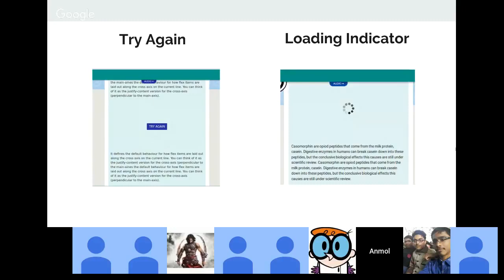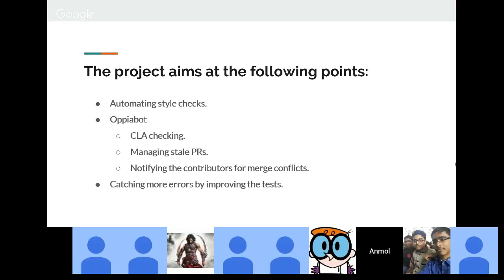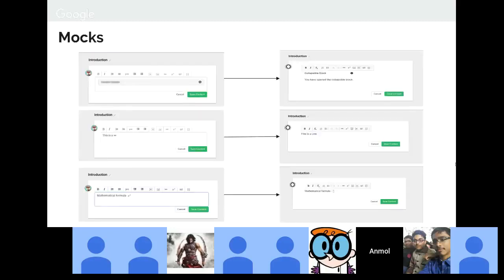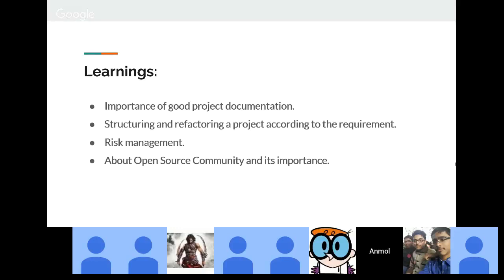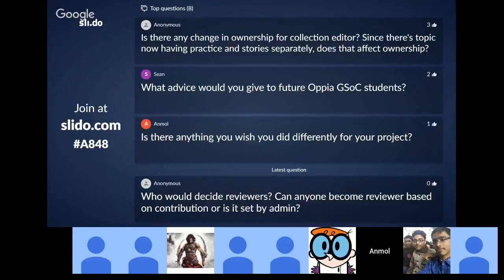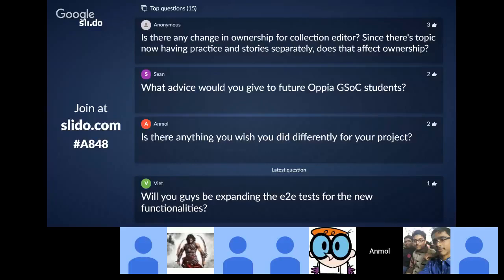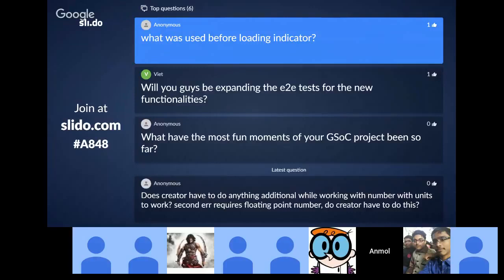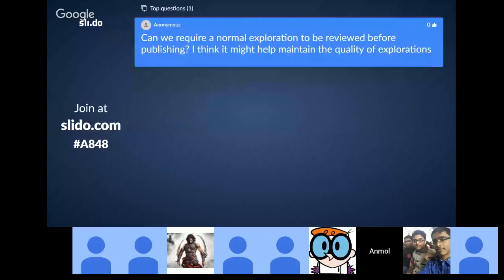Oppia GSoC'18 Project Presentations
Watch Oppia's students for GSoC 2018 present their projects, as well as the progress they've made so far.

(Originally published Jul 2018 on Oppia's Developer Channel.)